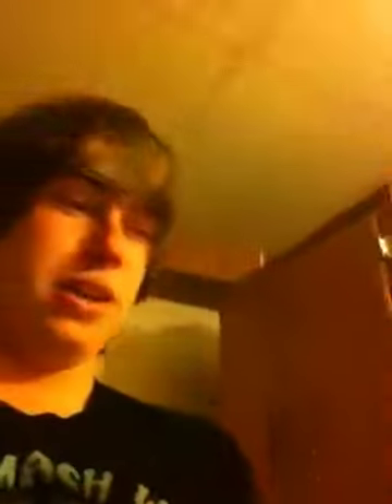I got a new phone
I love my new phone